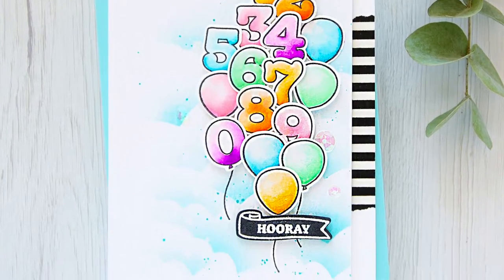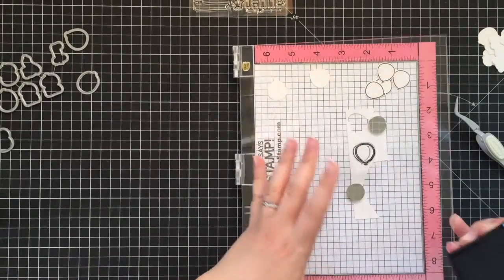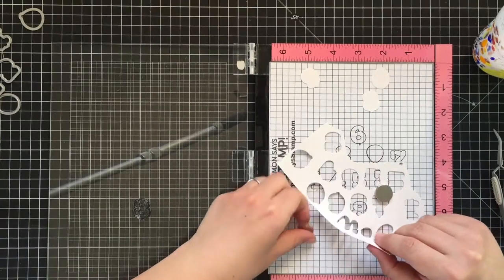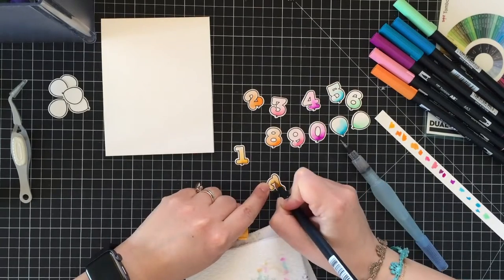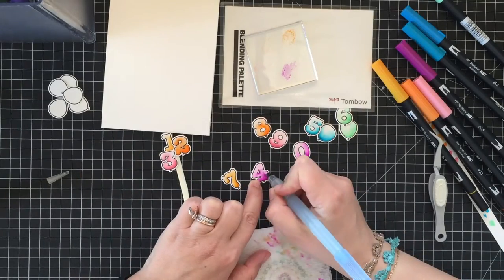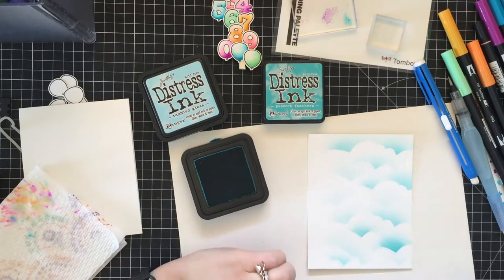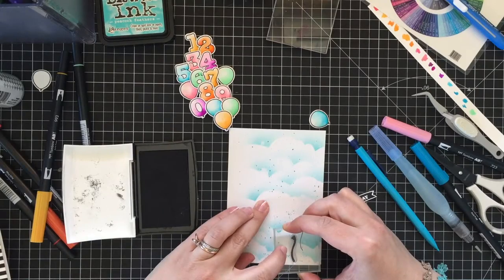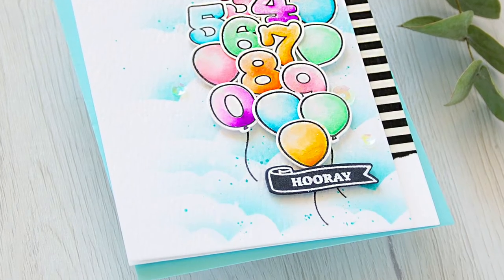Balloon Numbers Card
Please check all the details and the complete list of the colors used on this project
Thanks so much for stopping by! I really appreciate all your love and support!